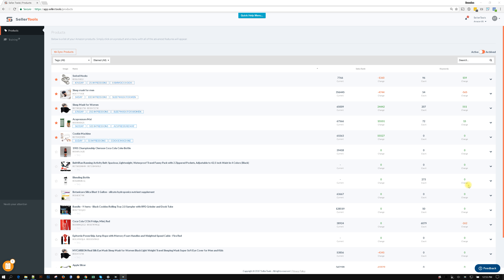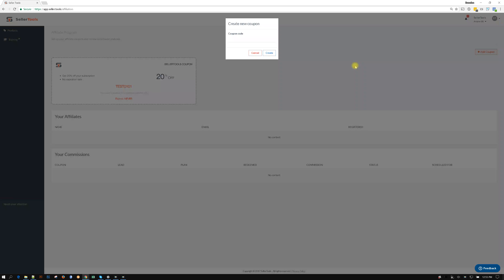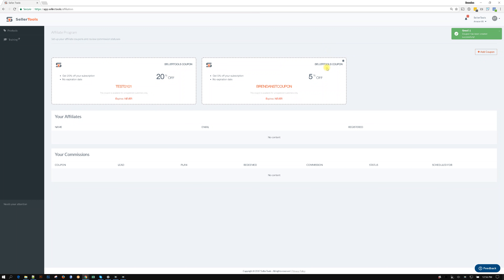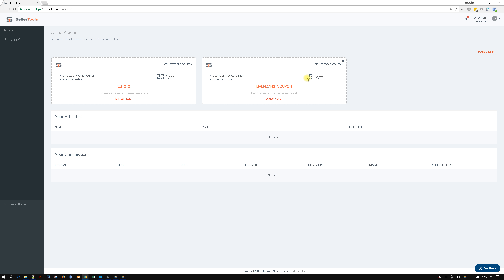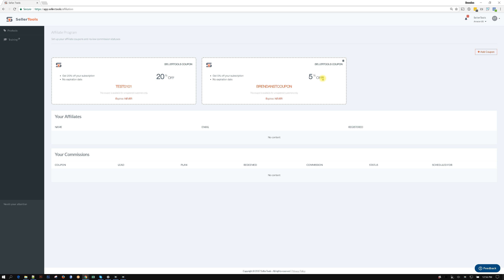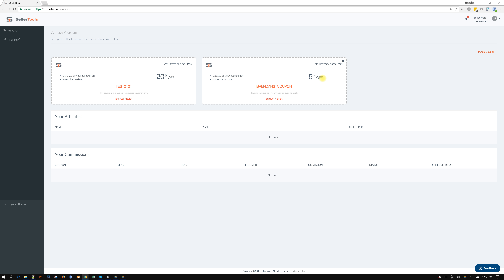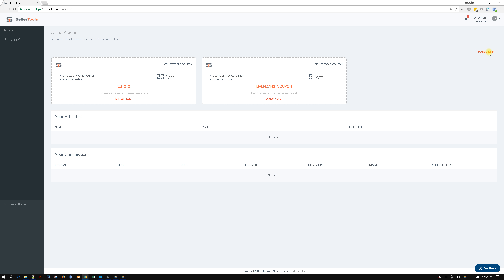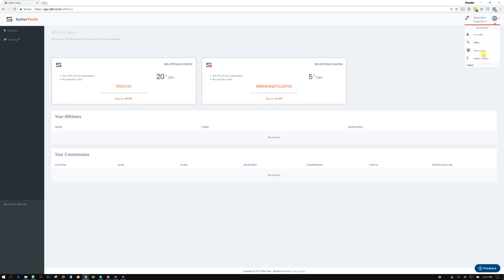User Dashboard Affiliate Coupons and Comission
Seller.Tools - user dashboard affiliate dashboard coupons and comission.